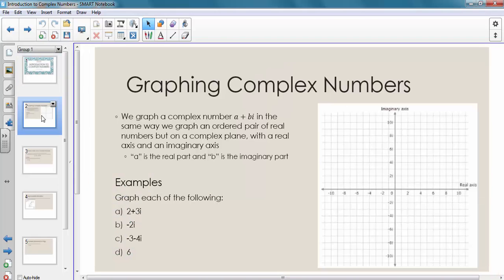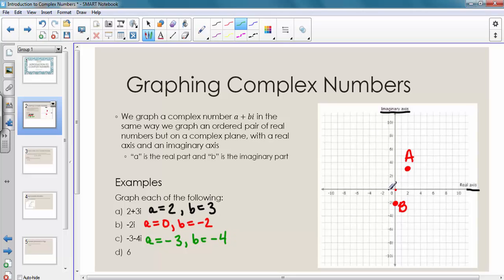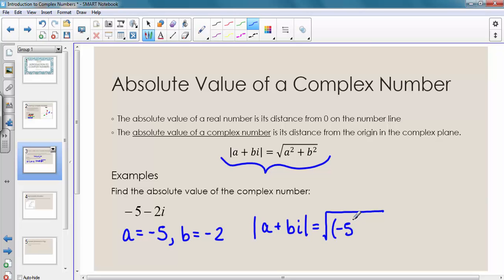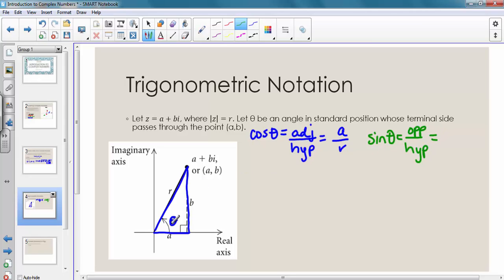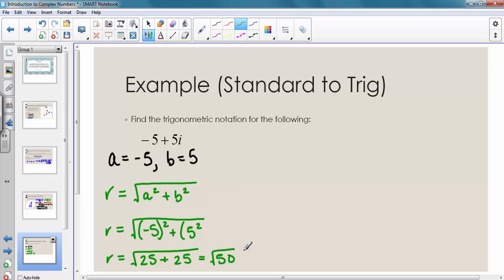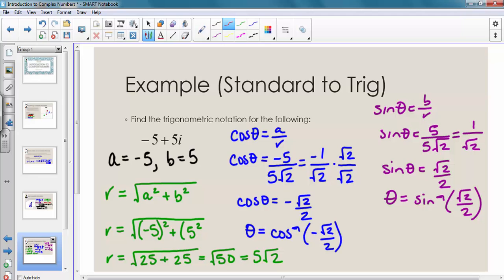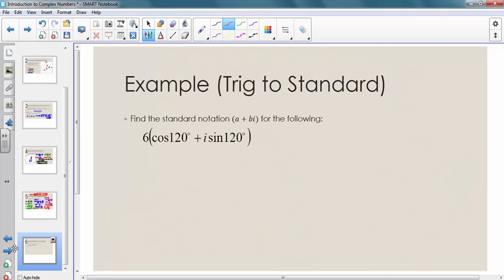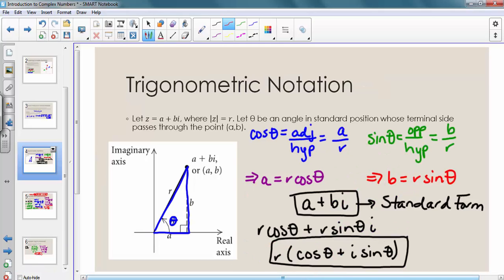Introduction to Complex Numbers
Graphing complex numbers, finding the absolute value of complex numbers, and coverting between standard notation and trigonometric notation